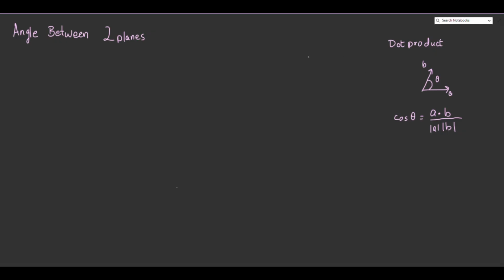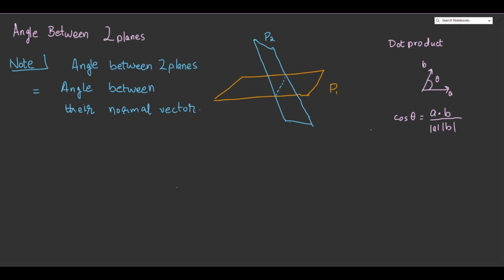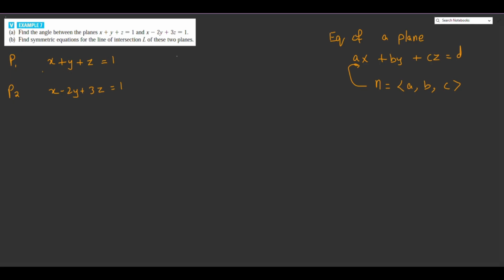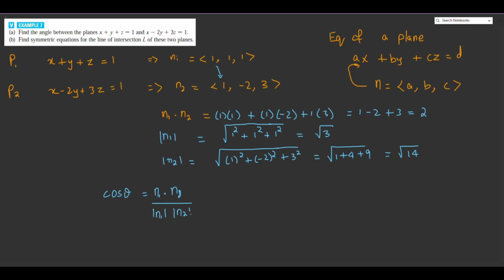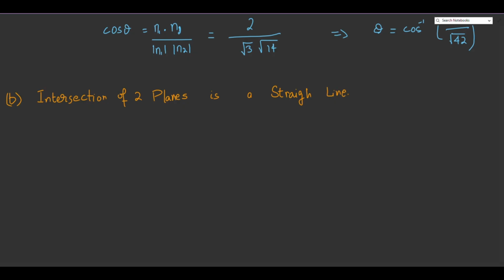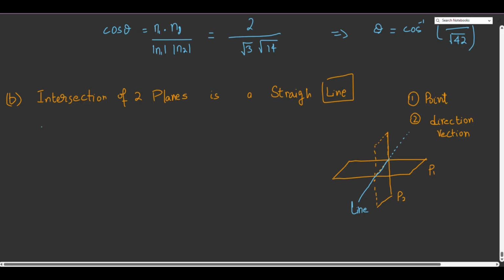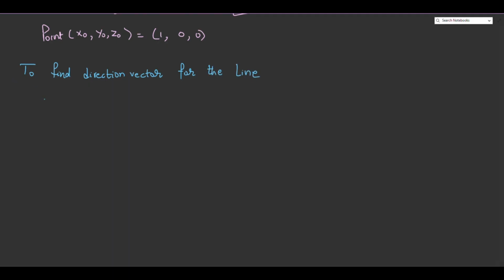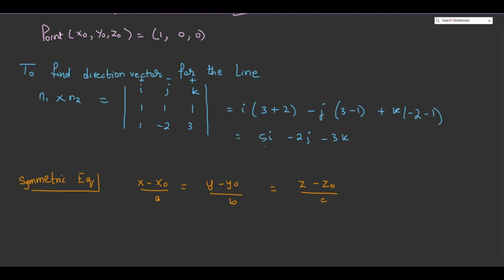How to Find Angle Between 2 Planes in 3D Space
In this lecture, the method of finding the angle between 2 planes in 3D space is discussed along with examples.